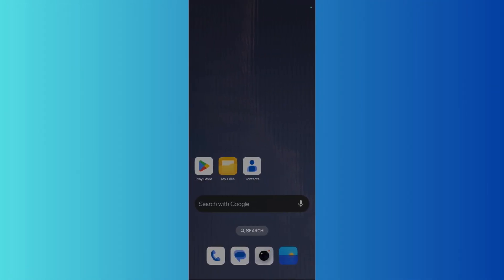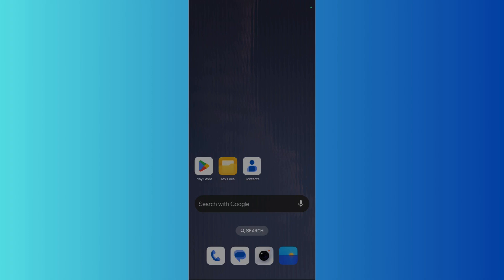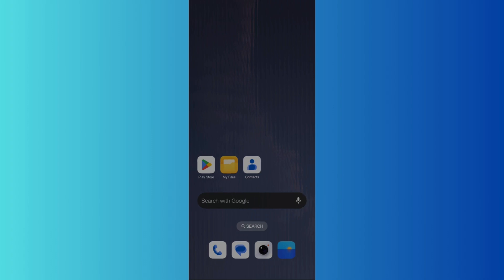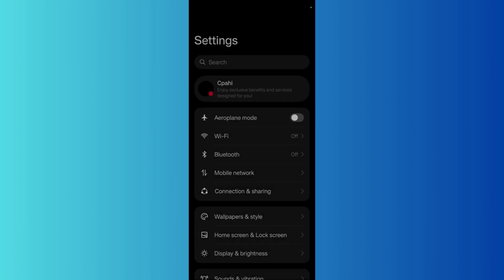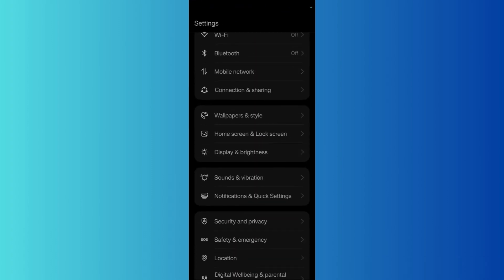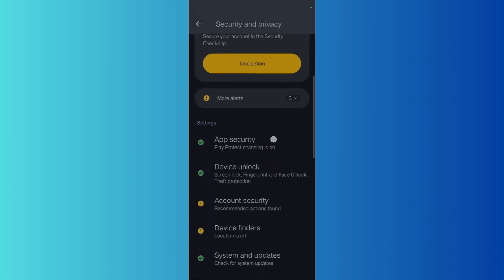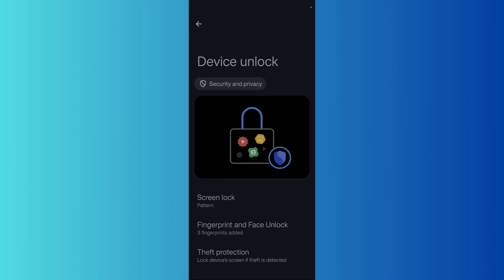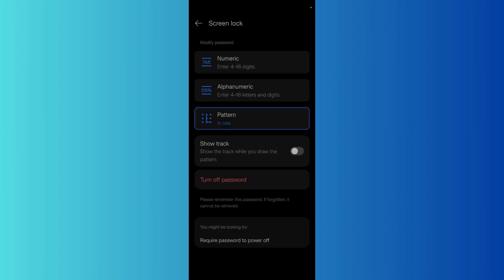How to Change Screen Lock Pattern on Android | Update Your Phone's Lock Screen Easily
Want to change your screen lock pattern on Android? In this tutorial, I’ll show you how to update, reset, or remove your pattern lock in just a few simple steps!

🔹 In This Video, You’ll Learn:
✅ How to change your screen lock pattern
✅ How to switch from pattern to PIN, password, or fingerprint
✅ What to do if you forgot your pattern
✅ Tips for setting a strong & secure screen lock

📌 Updating your lock pattern enhances your privacy and security, preventing unauthorized access to your device. Follow this step-by-step guide to change it easily!

📥 Check Your Android Settings:
⚙️ Settings / Security / Screen Lock